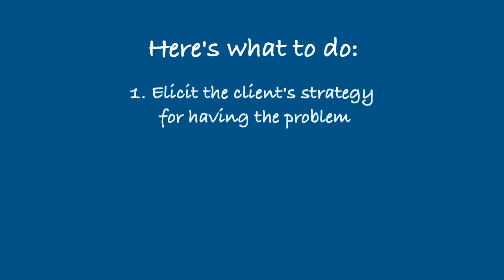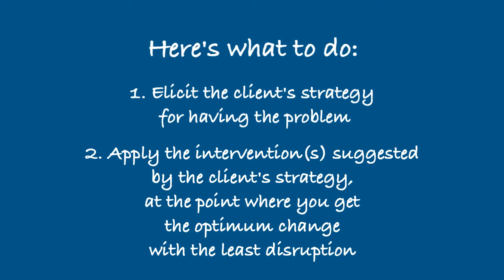Practical NLP Podcast 87 - The Only Advice You'll Ever Need For Helping Clients Solve Their Problems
A bit of a rant this week, inspired by the many, many posts I've seen on NLP forums from rookie NLP practitioners who ask what technique they should be using with a particular client problem.

They're going about it all wrong, and their NLP trainers should have showed them the right way!

Here's how to approach any client problem so you'll know what to do.